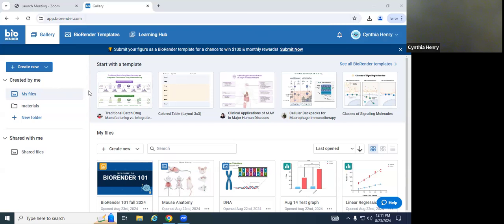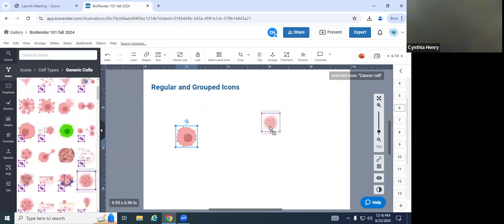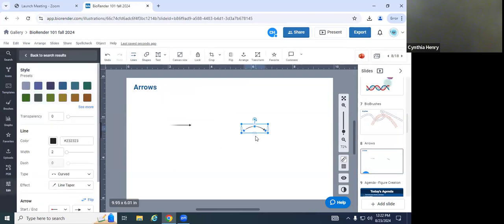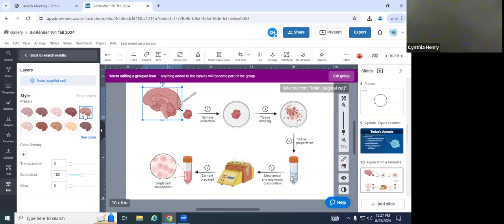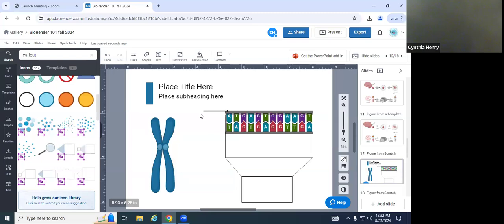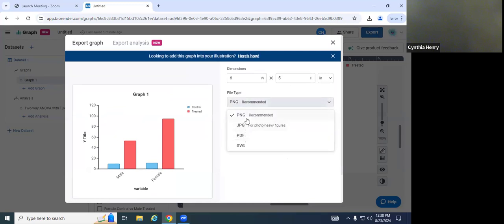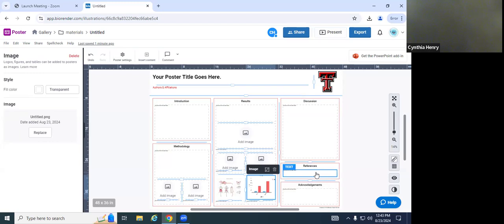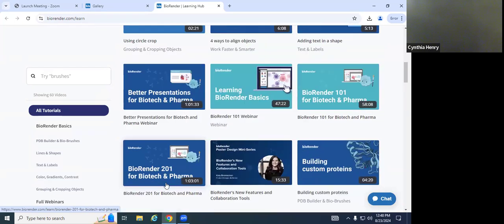BioRender Basics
Basics of how to use the online tool - BioRender.